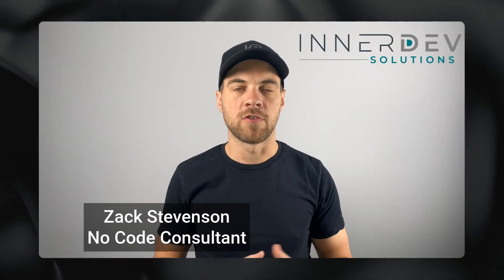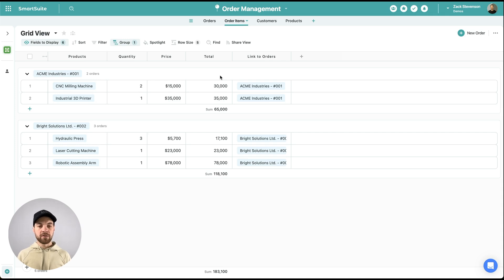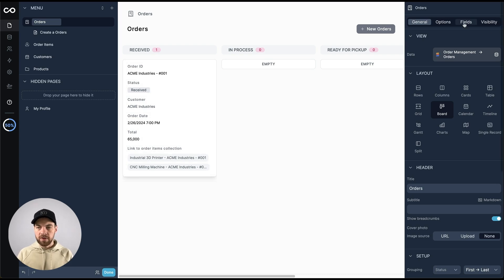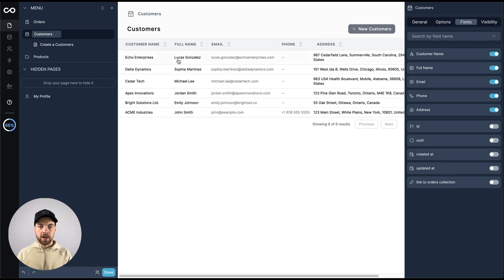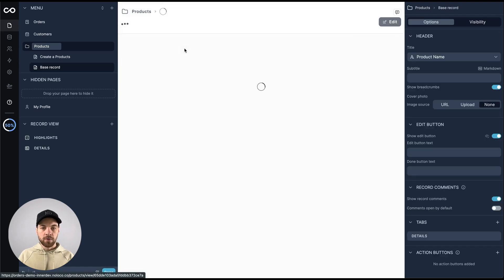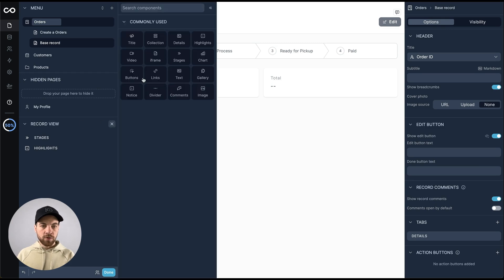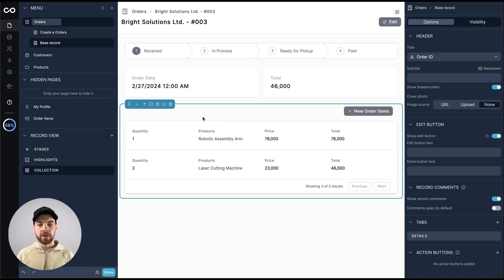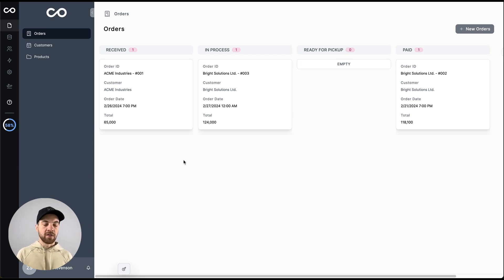Build Custom Interfaces with Noloco + SmartSuite or Airtable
Add custom interfaces to data management tools like SmartSuite, Airtable, and Google Sheets, and provide users such as customers or employees with relevant data and tasks. Learn how to create an order management system with Noloco and your preferred data source.

Table of Contents 📖 ⬇️

0:00 - What I cover
0:33 Getting Started with Smart Suite and Noloco
0:46 Building an Order Management System: A Step-by-Step Guide
1:48 Customizing Your App with Noloco
4:20 Enhancing Customer and Order Management
6:14 Adding and Managing Order Items
9:15 Create User-Specific Views